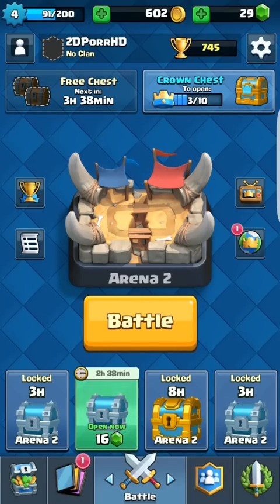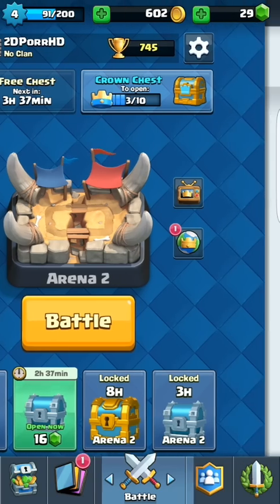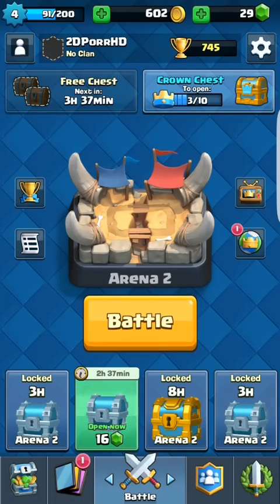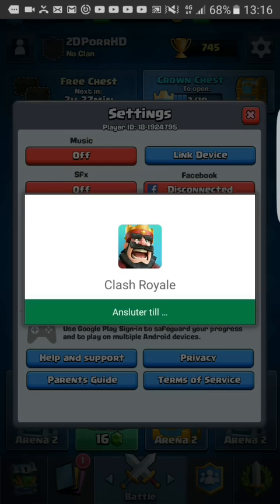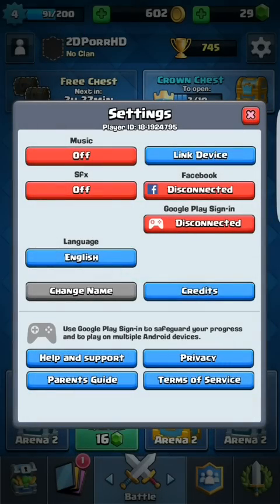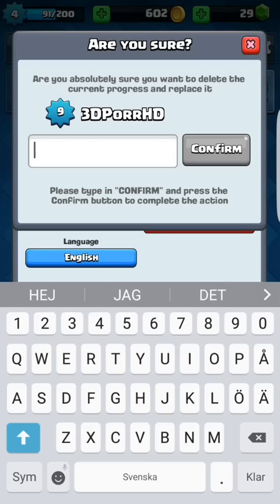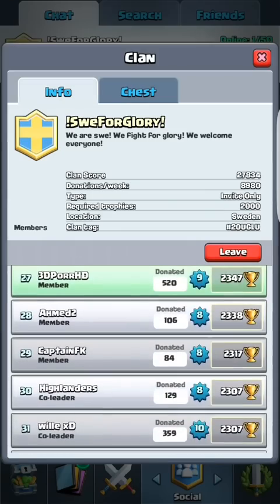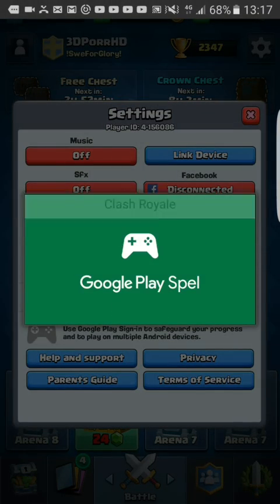Clash Royale - How to switch accounts (NO DATA LOST)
How to switch accounts with Nothing deleted  (Android)

5 likes? :)